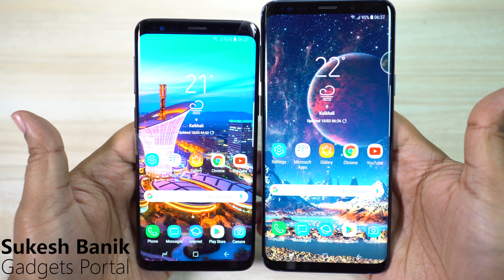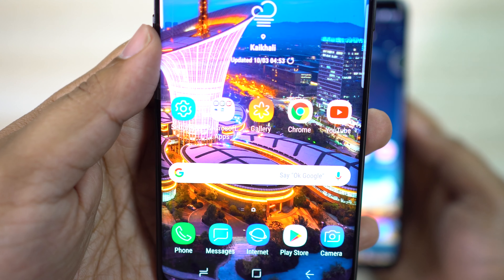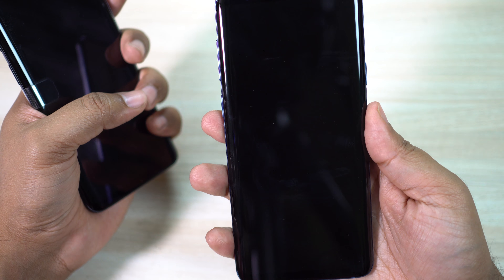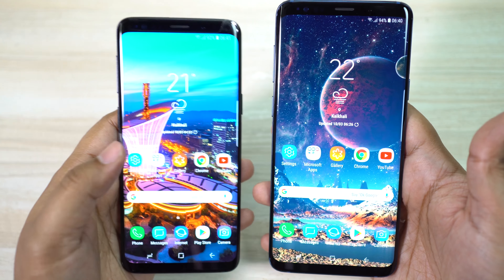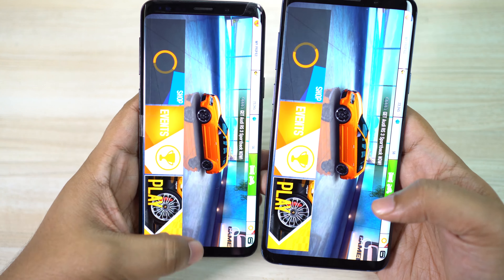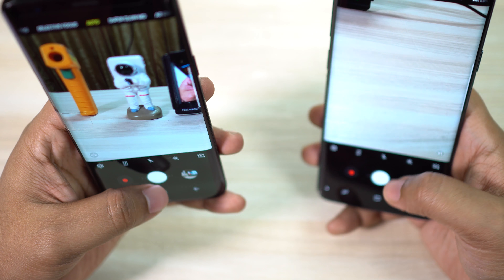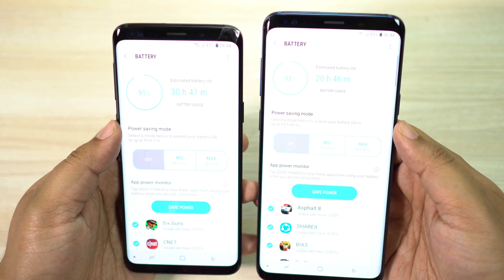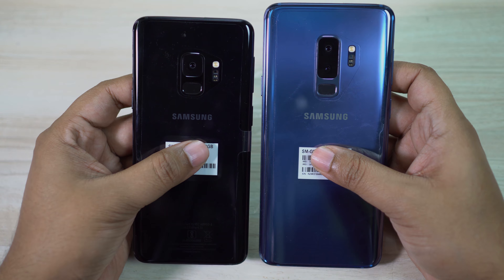Why Buying Galaxy S9 is A Bad Idea 🤦Buy Galaxy S9 Plus Instead! 🤔🤔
Don't you think Galaxy S9 is basically the year-old S8? The true flagship worth buying is Galaxy S9+ Plus - it's the flawless all-in-one smartphone that you wanna pay for. Galaxy S9 is overpriced, nothing special about it and I'm somewhat dissapointed with Samsung. You get just 4GB RAM, single 'boring' camera, smaller 3000 mAh battery and the price gap is just $120 (₹7000)? Samsung should lower the price tag to ₹50,000 in India / $600 in the US. If you're considering upgrading to a real flagship, buy the Samsung Galaxy S9+, not the crippled S9!

Sukesh Banik
Gadgets Portal